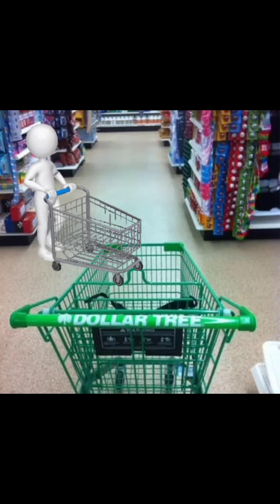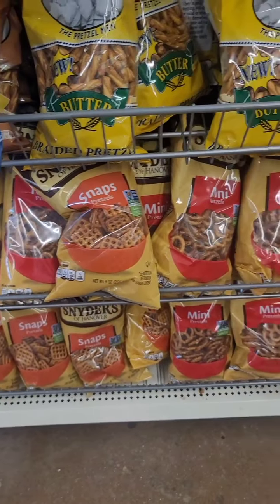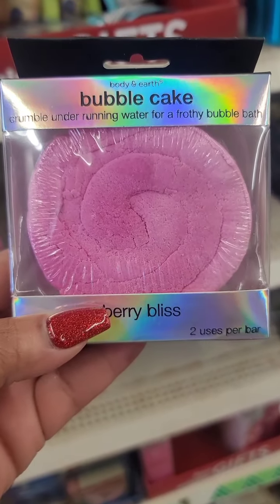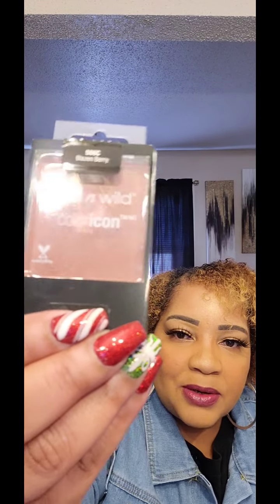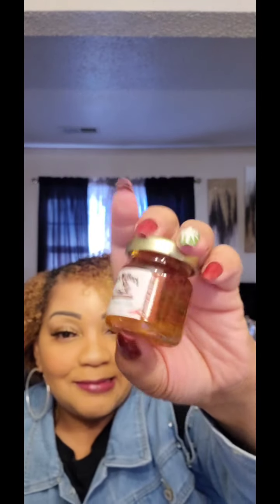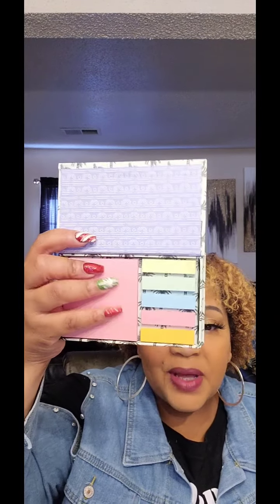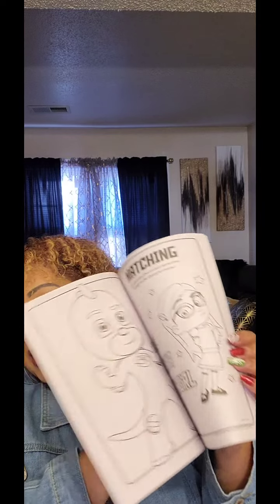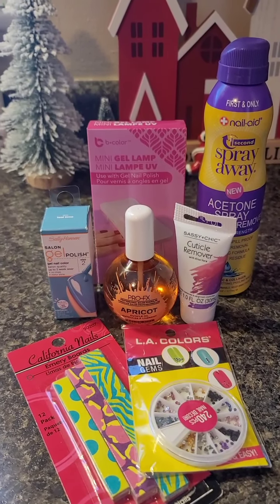Multiple Store Dollar Tree Walk-Thru + Haul